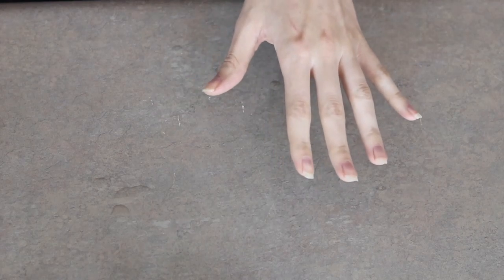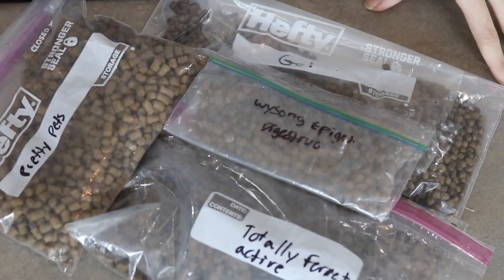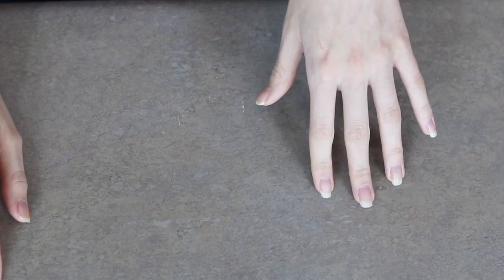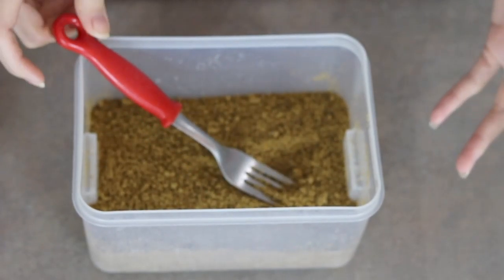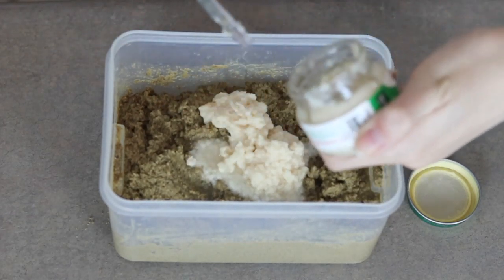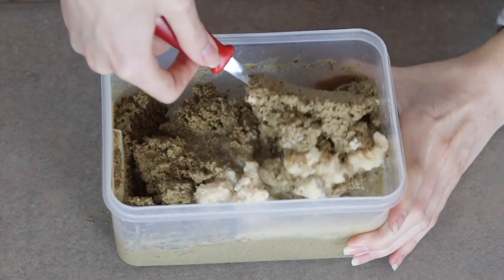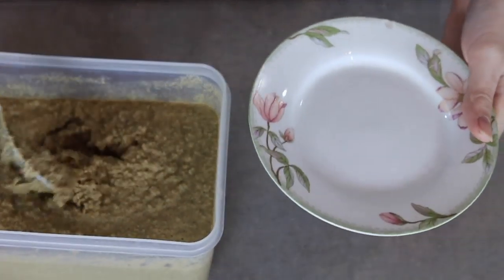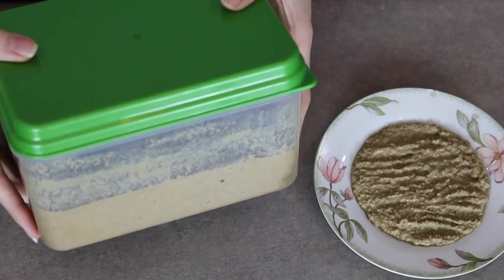How I Make My Duck Soup For Ferrets!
In today's video, I will be showing you all my recipe on how I make duck soup for my ferrets. Duck soup is always great to keep on hand just in case your furbaby gets sick. It's also great as an aid to help promote weight gain which is the main reason why I love it. I hope you guys enjoyed this long-awaited video and I'll cya in the next one!

Duck Soup Recipe:

4 cups of kibble
3 cups of water
1 can of Chicken & Gravy baby food
2 TBS of Salmon oil